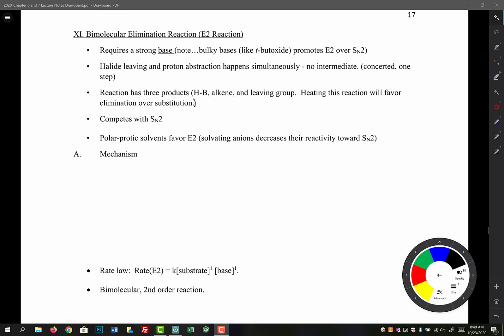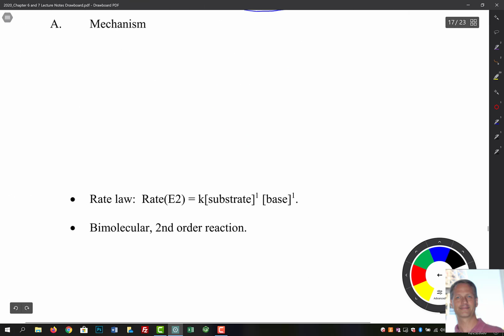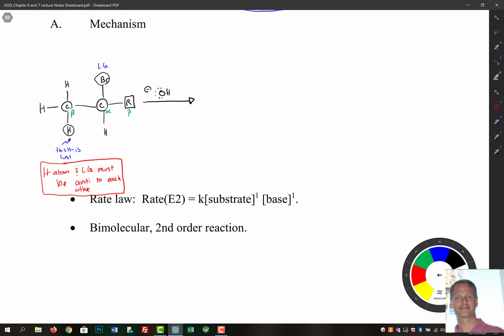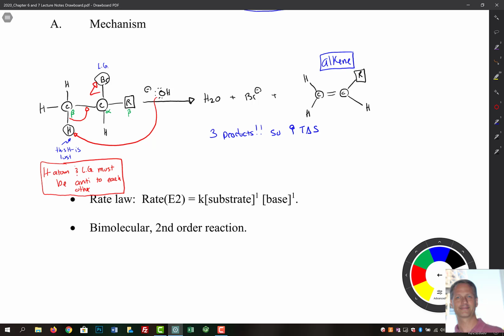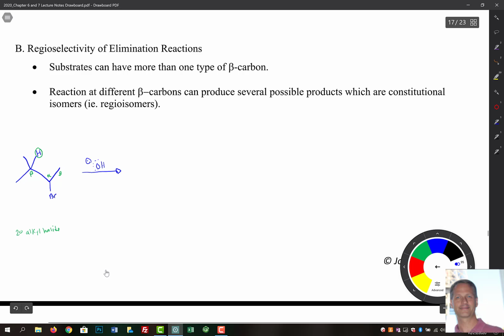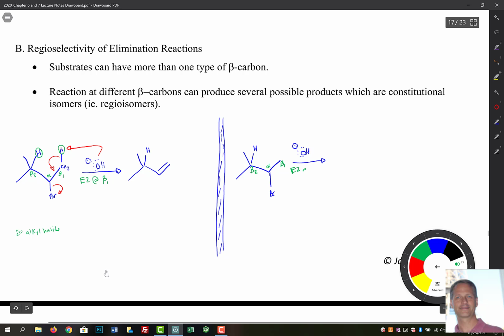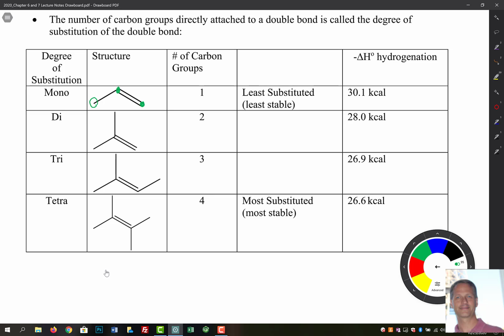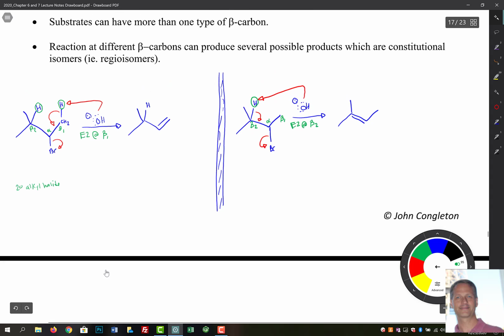Chapter 7 Part 14 E2 Reaction Mechanism and Regiochemistry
E2 Reaction Mechanism and Regiochemistry